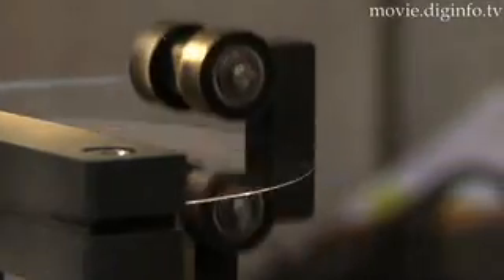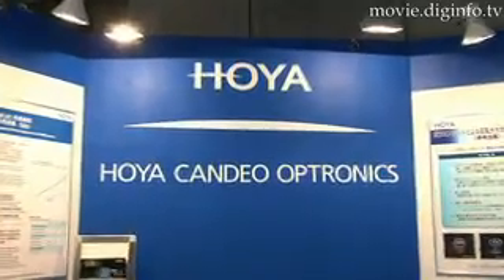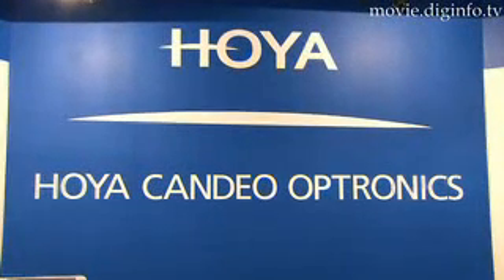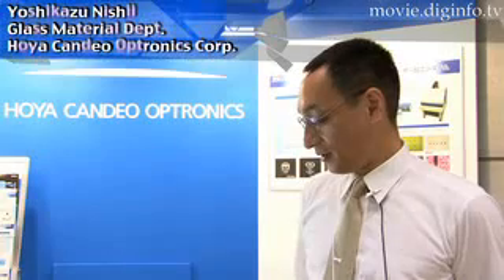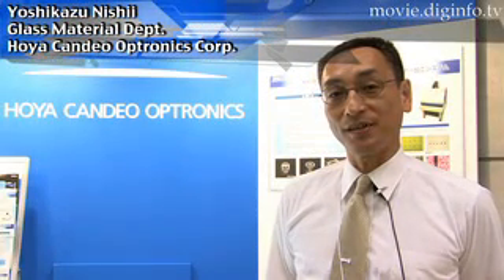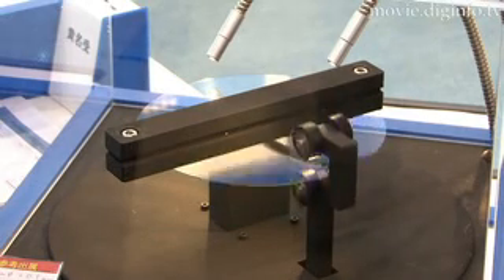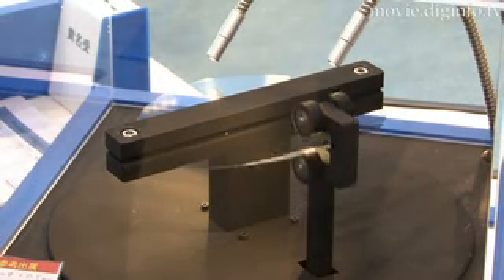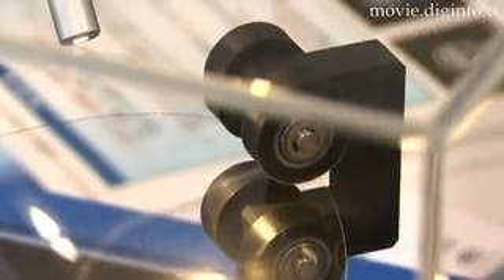Flexible Glass : DigInfo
What could you do with glass that bends?  That's what Hoya Candeo Optronics is working on with their revolutionary flexible glass which doesn't use plastics.

Not yet on sale, the full range of this glass is still being tested.  It can be made with a variety of thicknesses and resembles normal glass in its heat resistance.

This glass is not unbreakable though it is very difficult to break. The range of flexibility is still being studied but it can not be folded in half.